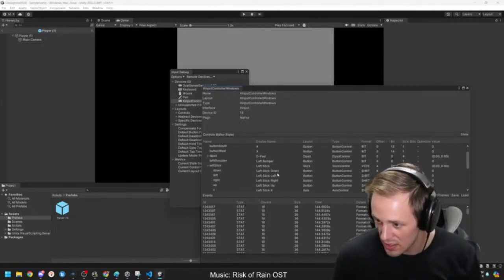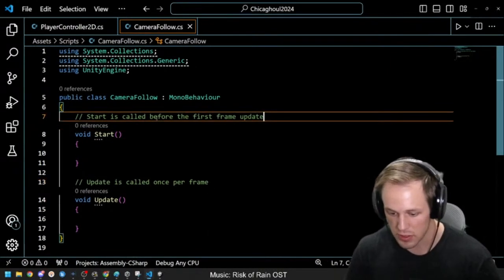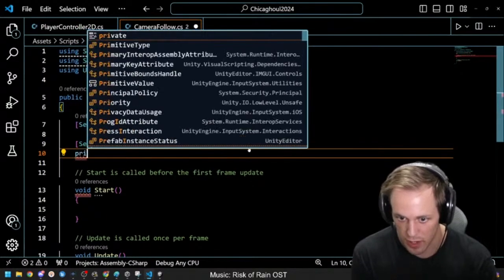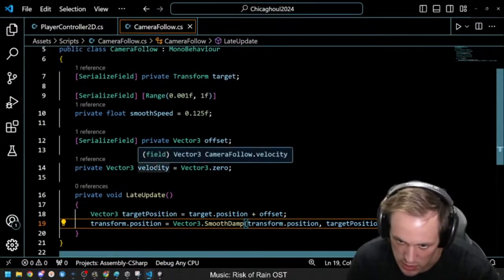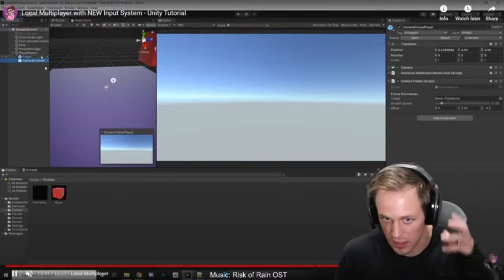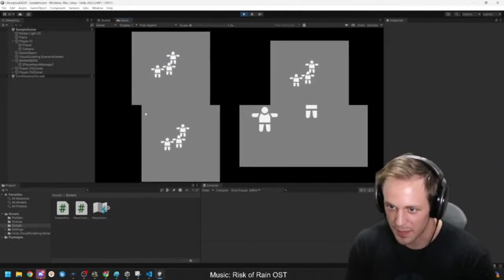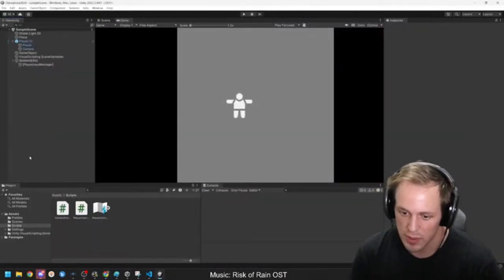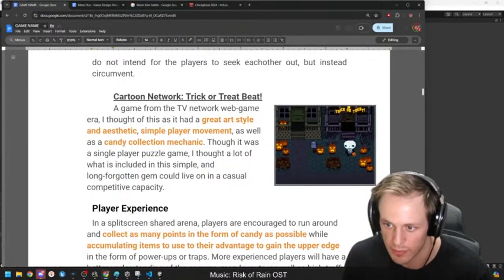Unleash the Adventure with Dagoberto Benitez! 🚀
Dagoberto Benitez is live, and the action is unstoppable! 🌌

Tune in for dynamic gameplay packed with twists, strategies, and surprises.
Connect with an amazing community of gamers and share the excitement.
Watch as unforgettable gaming moments unfold—this is your front-row seat to the thrill!